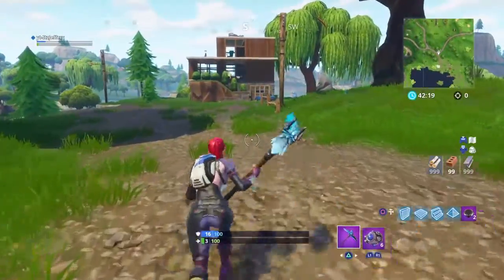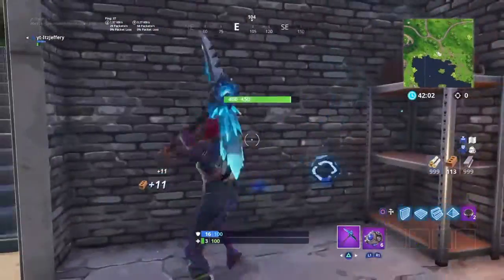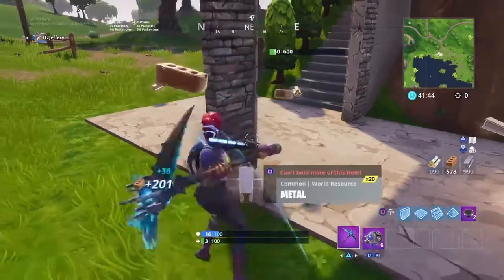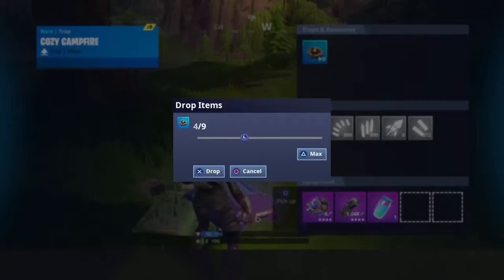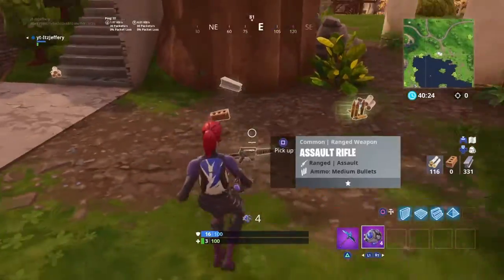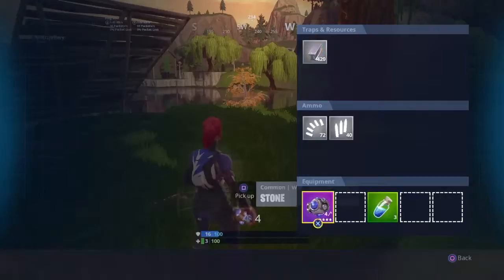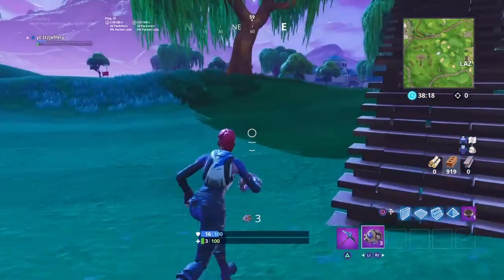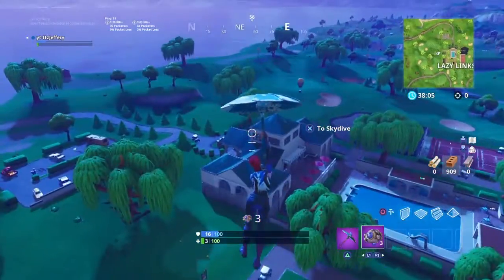*NEW* Triple Loot Liama Glitch!! And Chest Glitch!! Fortnite Battle Royale